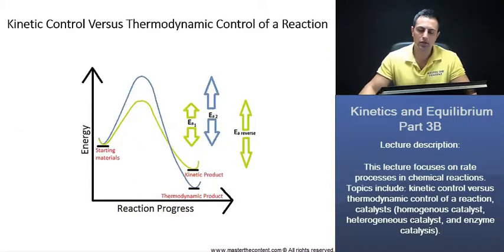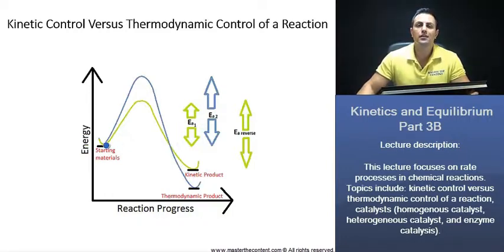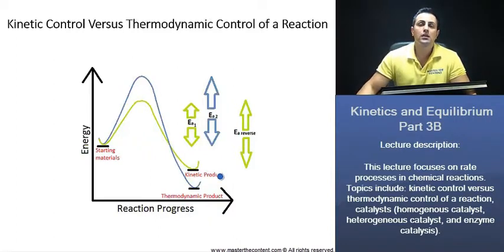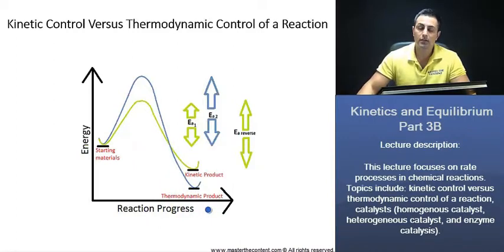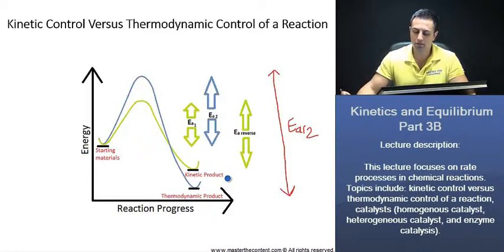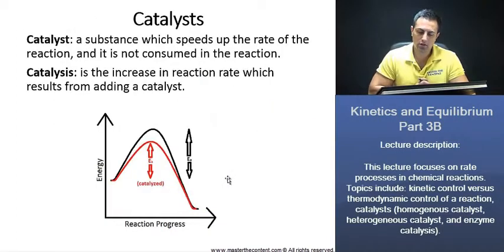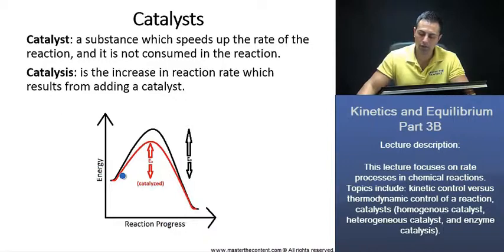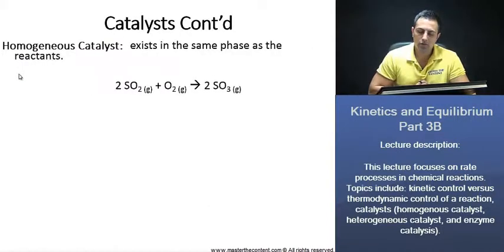PCAT: Kinetic Vs Thermodynamic Control of a Reaction, Catalysts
► Pharmacy College Admission Test | Chemistry | Reactions and Reaction Mechanisms | Chemical Kinetics and Chemical Equilibrium Part 3b

► Lecture Description:

- This lecture focuses on rate processes in chemical reactions. Topics include: kinetic control versus thermodynamic control of a reaction, catalysts (homogeneous catalyst, heterogeneous catalyst, and enzyme catalysis).